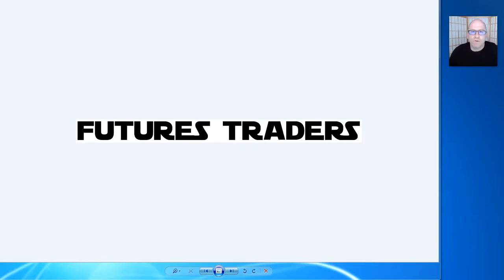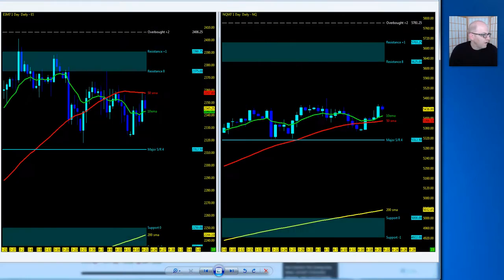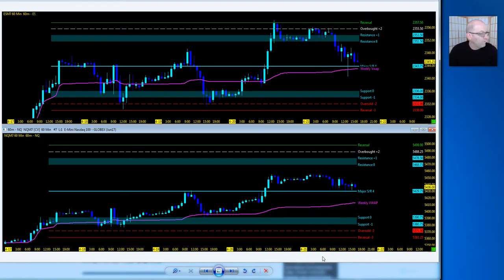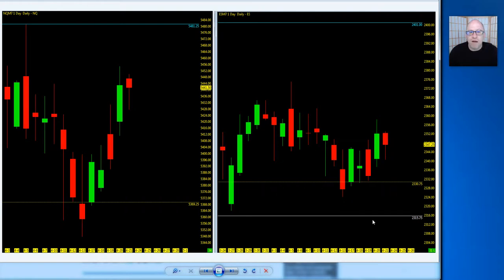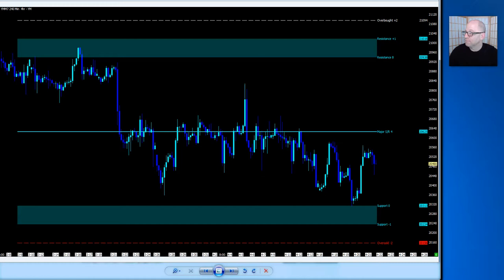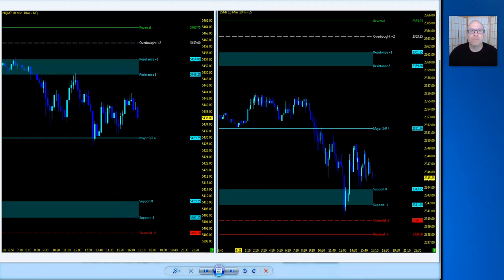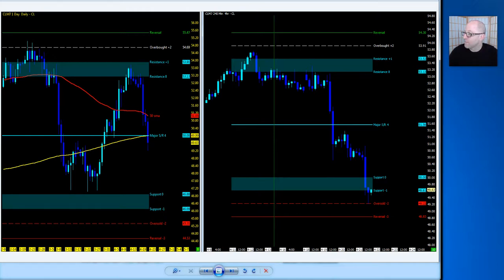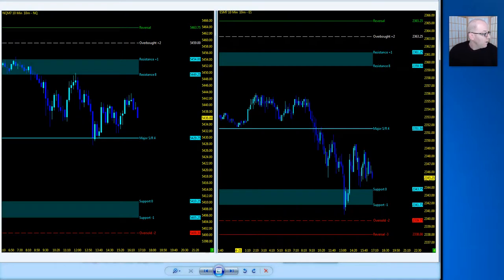Weekly Technical Outlook - Week 17 (2017)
One Strategy. Any Market. Any Chart. Any Time Frame.

TradingFibz.com - T3 (Trading the Trend)